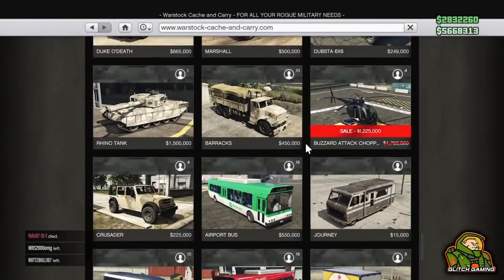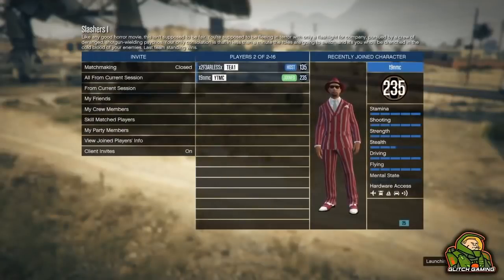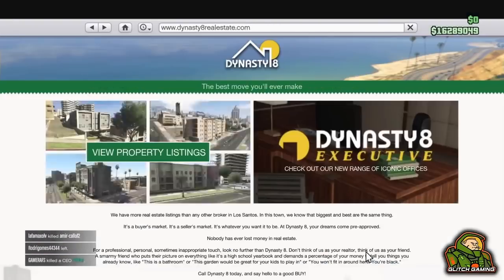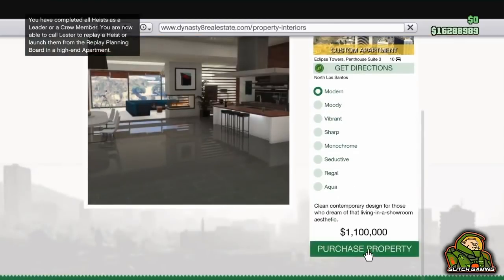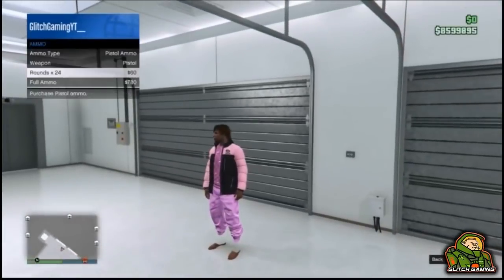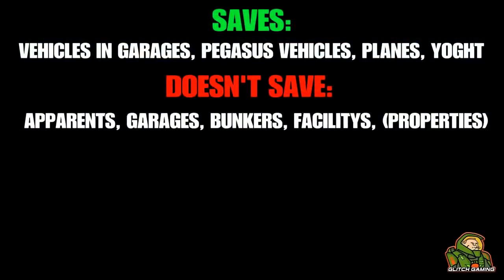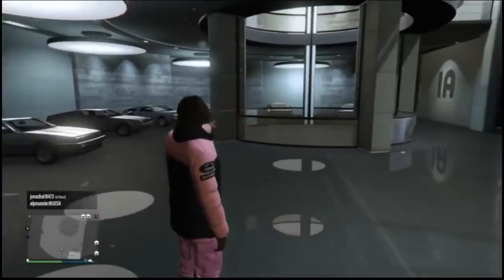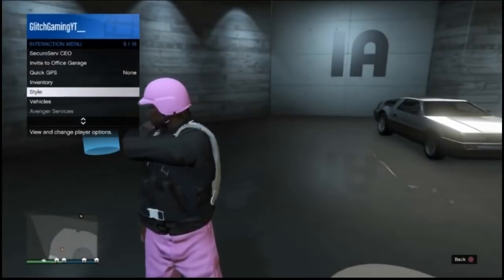DO THIS IF YOU ARE POOR! *NEW SOLO* Become A RICH MILLIONAIRE In Hours! GTA 5 Solo Money Glitch 1.42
👉 🎅 ENTER OUR XMAS GIVEAWAY! *10 Winners* Modded Accounts & Free Shark Cards & GiftCards!

FOUNDERS
Sp To Mp Glitch:

1) Like this video
and follow all the steps to maximise your chance of winning! (winners are only selected from the giveaway website)

👉 Partner with the same network as me! 60-95% revenue share, no lock in contract, more :-)
👉 The Prestige Community WEBSITE - Submit Your Videos, Buy High Quality GFX & intros for Cheap!

Hey PrestigeFam!

-Xav, PmHD